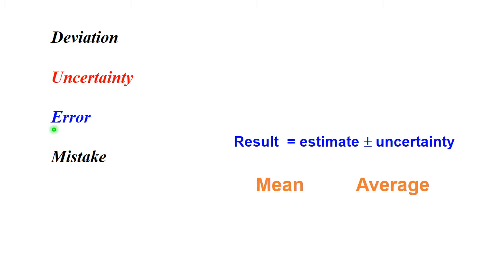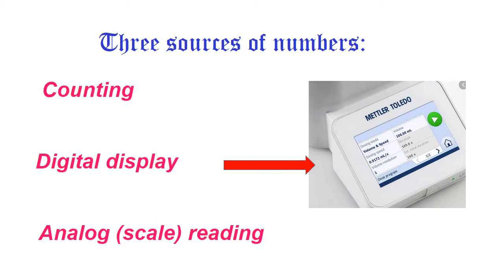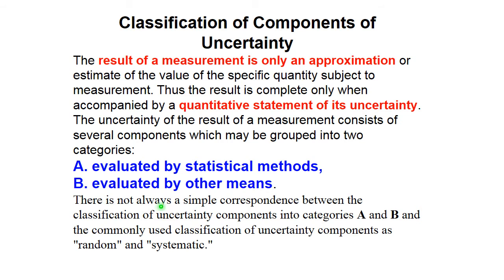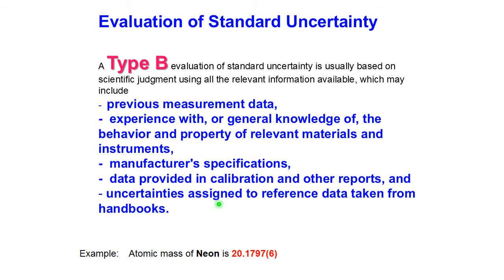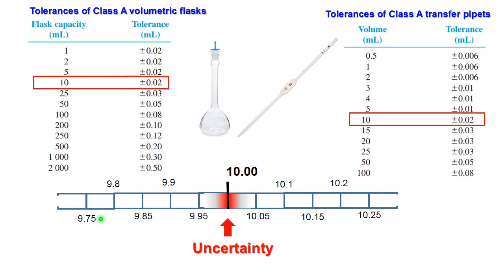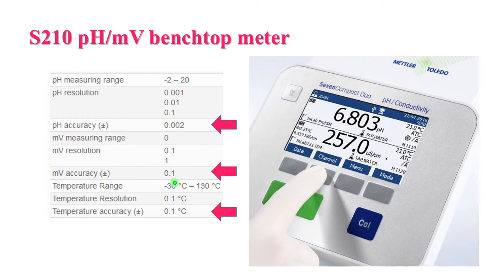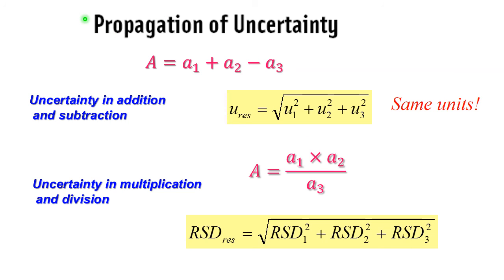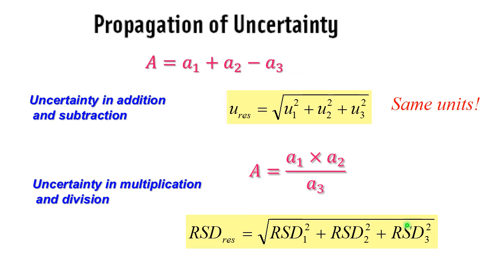Lecture 3: Errors and Propagation of Uncertainty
Some primitive examples of experimental errors